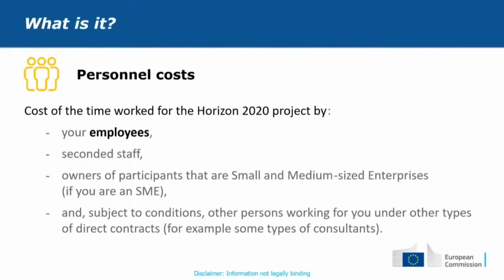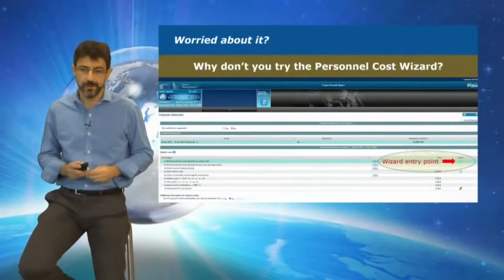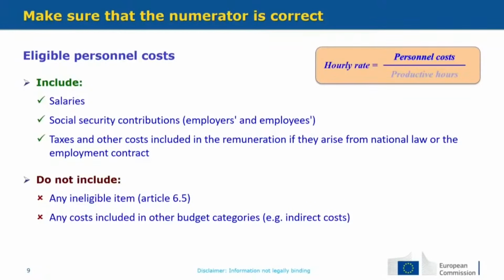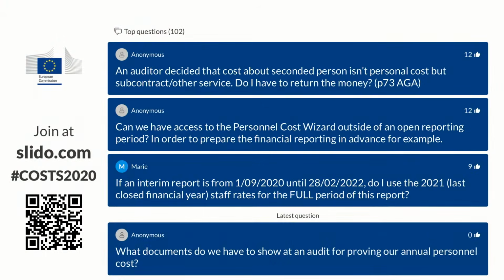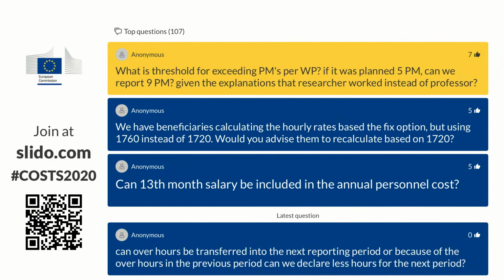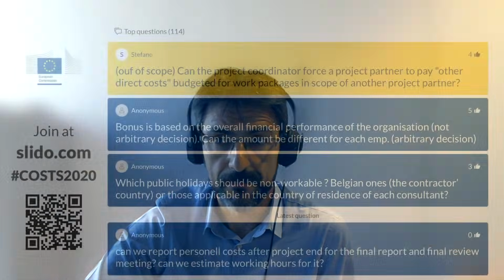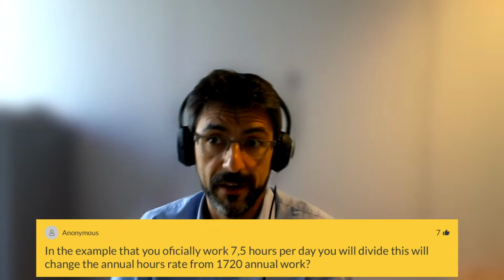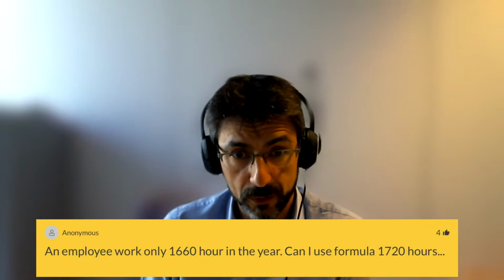Avoiding errors in declaring personnel costs in Horizon 2020 grants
0:00:00 H2020 personnel costs in a nutshell
0:26:45 Avoiding errors in declaring personnel costs in H2020 grants
0:40:53 Q&A session